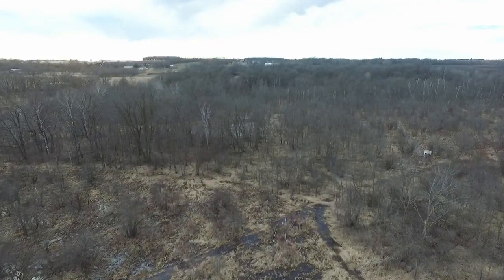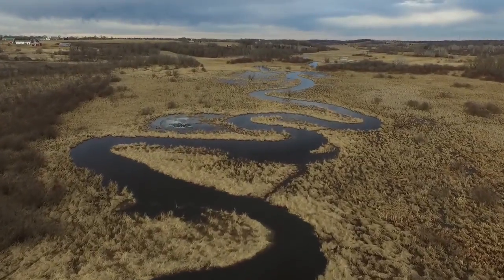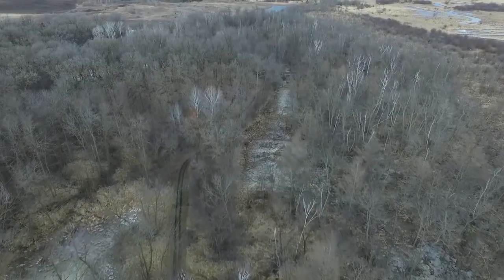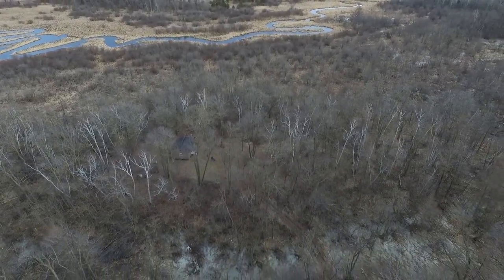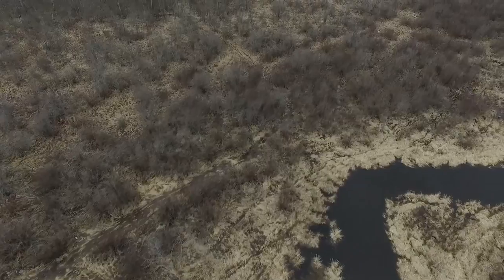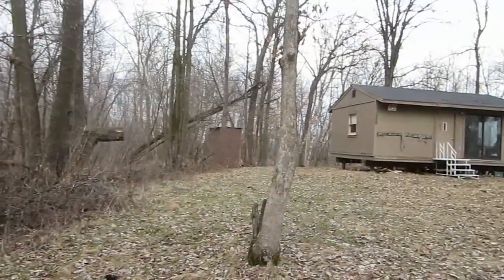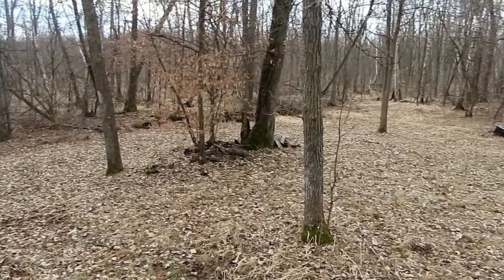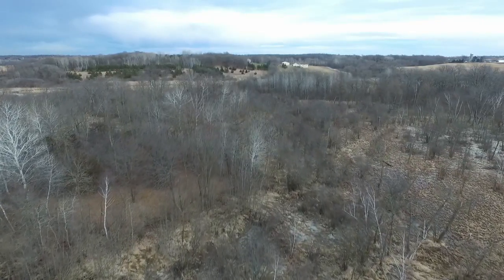Wooded Wilderness Paradise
for info on many more property listings.